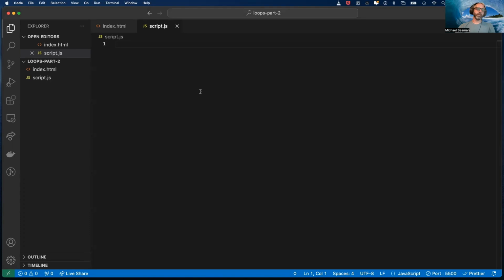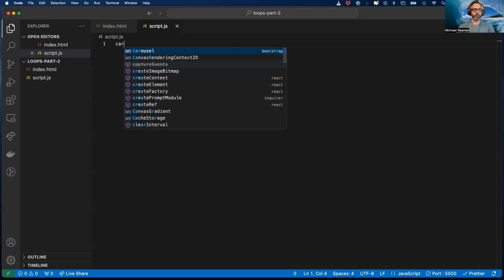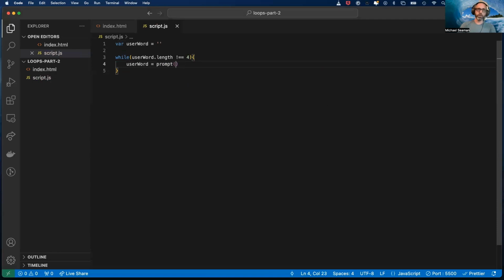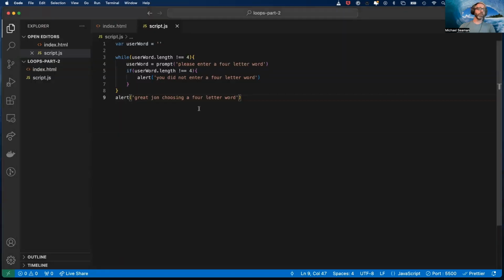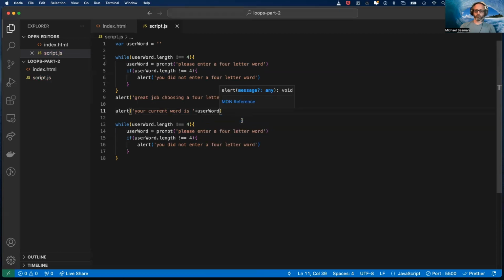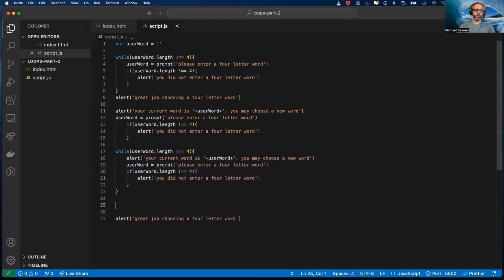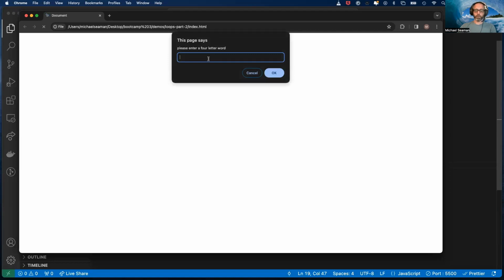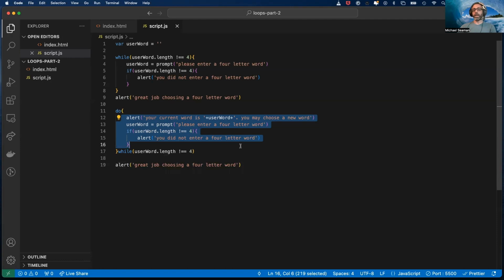JavaScript: Loops Part 2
In this video, we’ll discuss the while and do-while loops, powerful structures in JavaScript to allow repetition of code.

⌛Chapters

00:53 While Loops
04:47 Greatjon
05:11 Do-While Loops
10:11 Conclusion